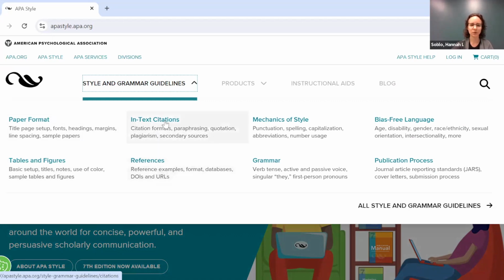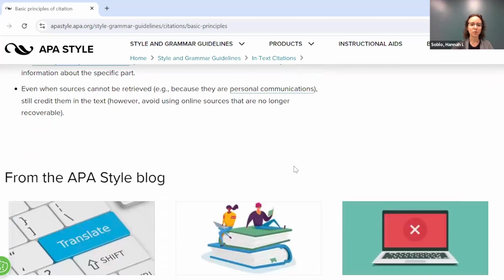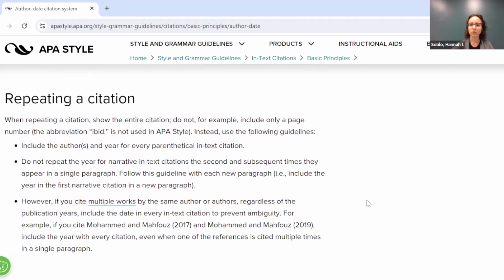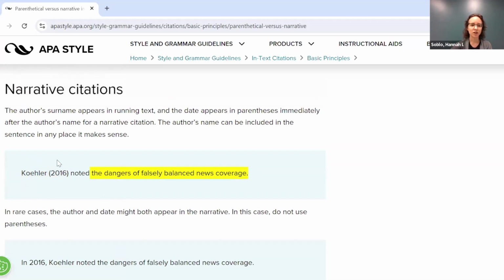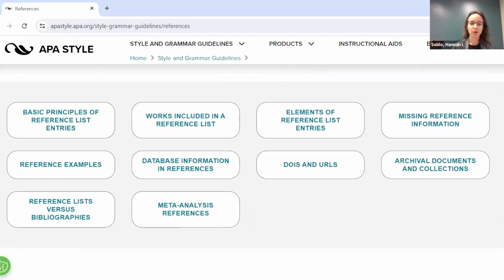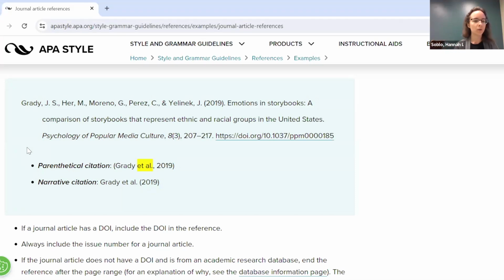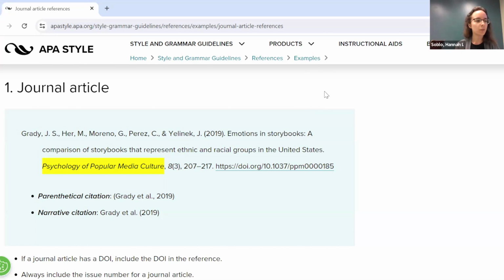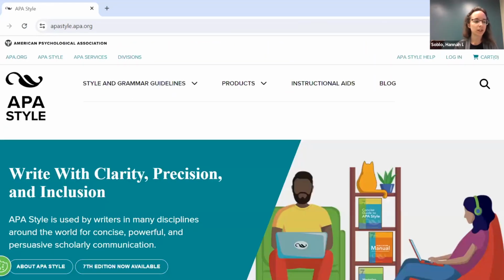Using the APA Style Website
In this video, Dr. Hannah Soblo of the Augusta University Center for Writing Excellence provides you with a quick explanation of how to use the APA Style website. The APA Style website is an invaluable, free resource for any writer using APA, but it can be a bit overwhelming to use at first because it has so much good information in one place. Dr. Soblo walks viewers through

Learn more about the Augusta University Center for Writing Excellence by visiting our

Members of the Augusta University community can make an appointment by visiting our and clicking on the "Make an Appointment" button on the banner at the top of the page. The AU Center for Writing Excellence: Empowering writers every step of the way.